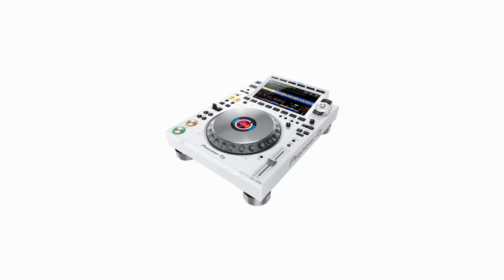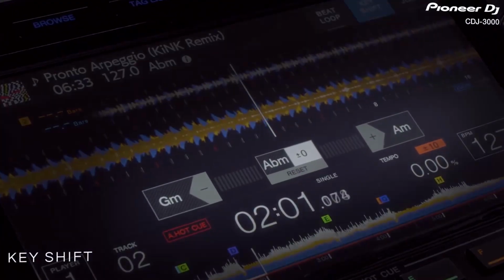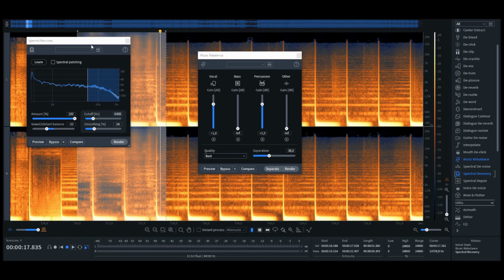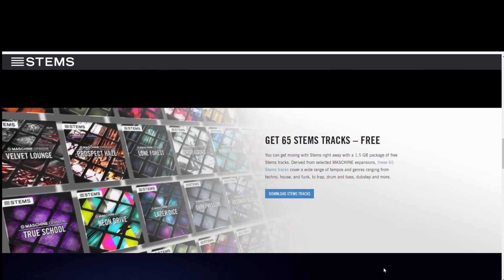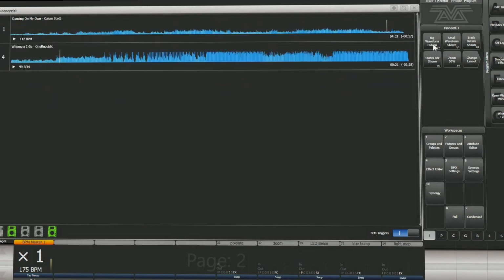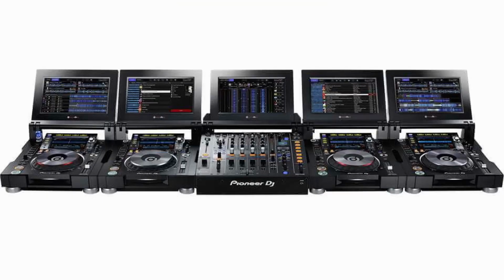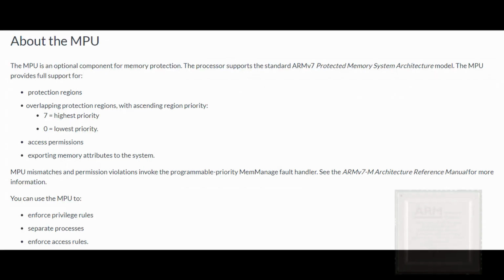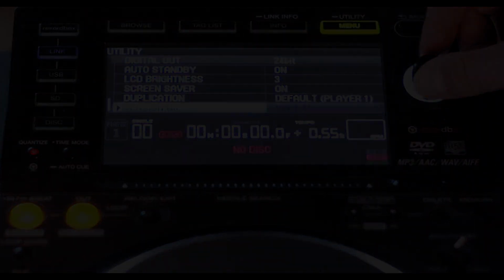CDJ 3000, its processor and future of DJing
Pioneer DJ CDJ-3000 seems to be an incremental update with some updates that make djing and mixing easier. In this video I will take a look at cutting edge technology in AI that allows to curve out stems from mixed tracks and unfortunately is not found in this version of CDJs and what I would like to see in next CDJs in general.